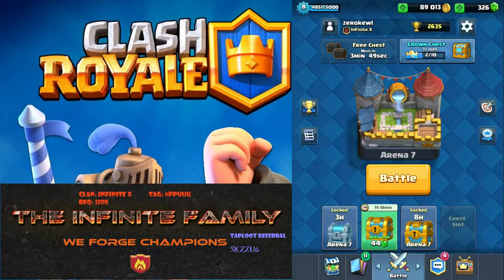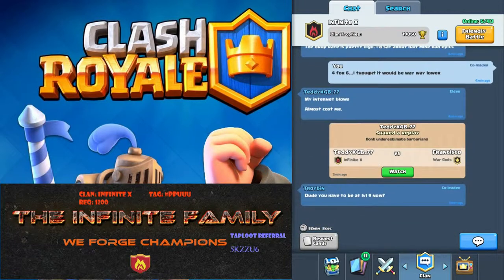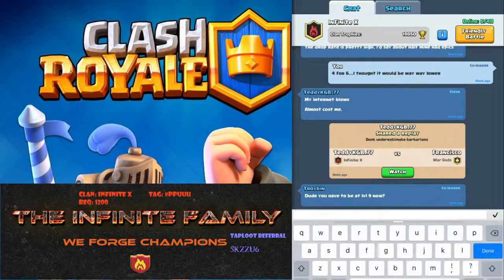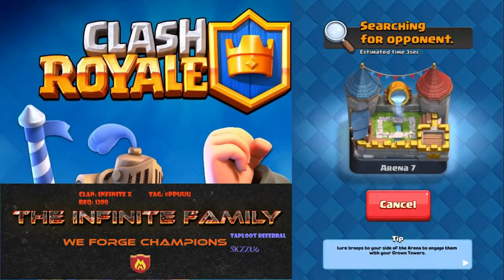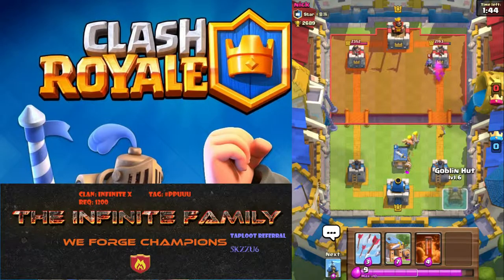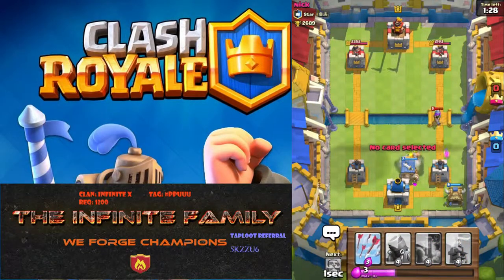Clash Royale Giant Chest talk part 2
Welcome to the Clash Royale world and my gameplay with commentary!  New guy on the scene and trying to make videos for the people that spent some money, but not enough to max out.  I think the audio is still quiet, so please let me know if you have trouble hearing.